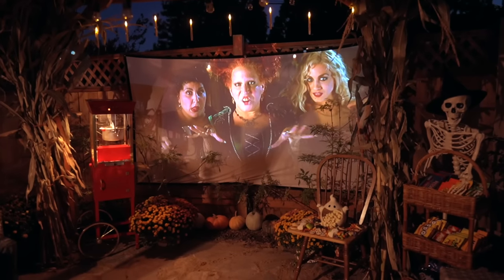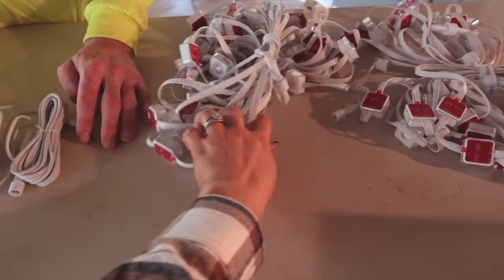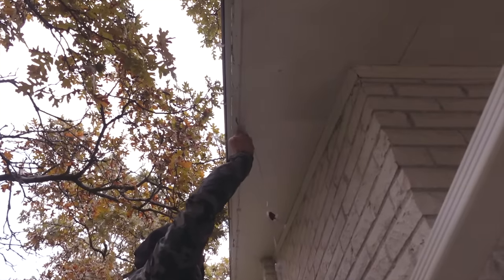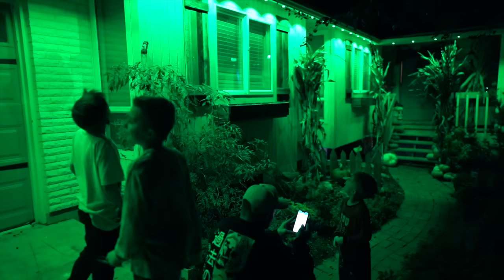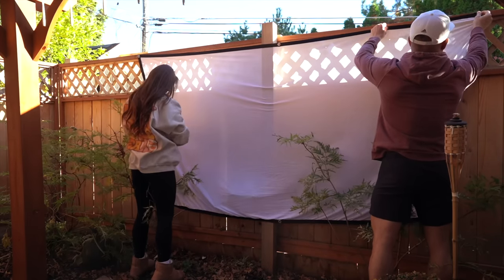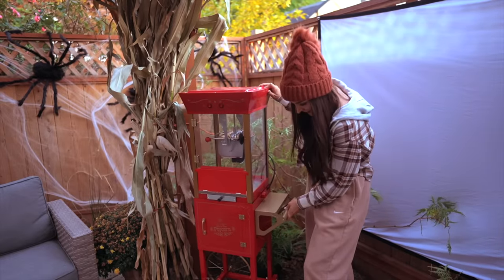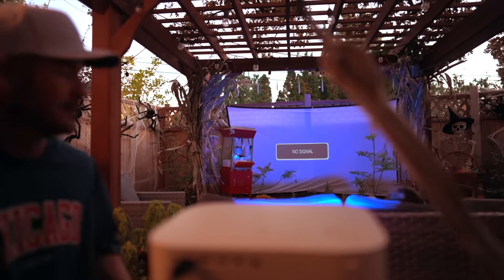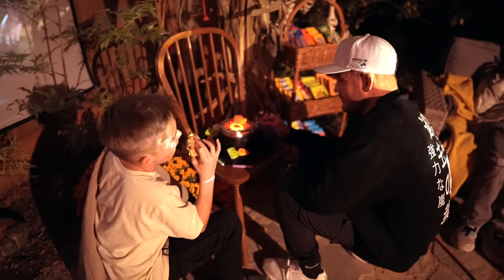FALL OUTDOOR MOVIE NIGHT | Halloween Movie Night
Sharing some fun ideas for a Halloween outdoor movie night with the help of some of my favorite finds from Best Buy! All items were purchased from myself and all opinions are my own!

👇🏻Shop items shared in todays video here👇🏻

Or shop individually

Bose speaker

Popcorn machine

Smore maker

Hanging candles

📝Get my 6 month tracker - Includes meals I ate, workouts I did, favorite grocery items, daily/ monthly trackers + details on each task I strived to complete each day!

(I share pictures from All my videos here)

🎥CAMERA EQUIPMENT:
- Vlog camera
- Camera used in this video